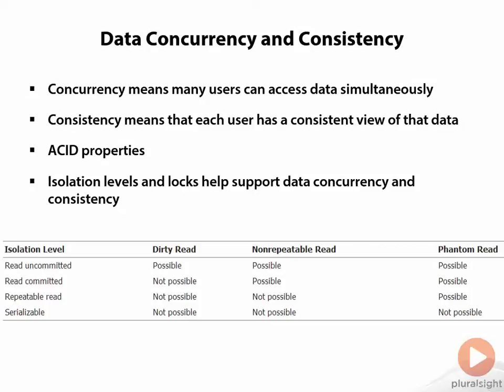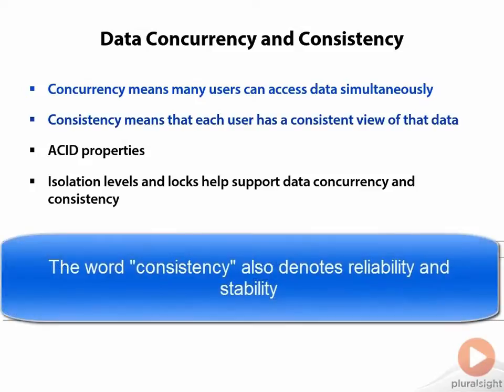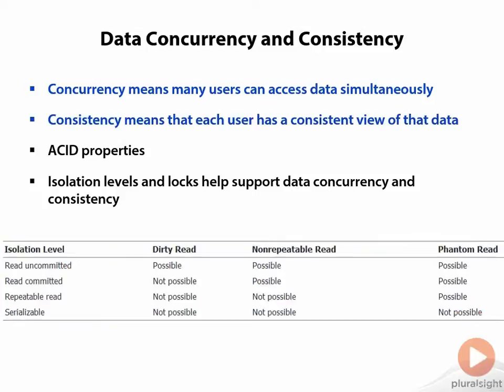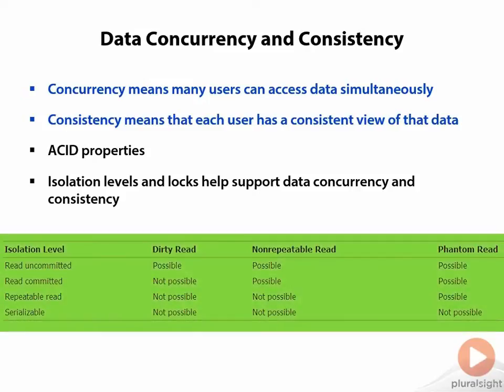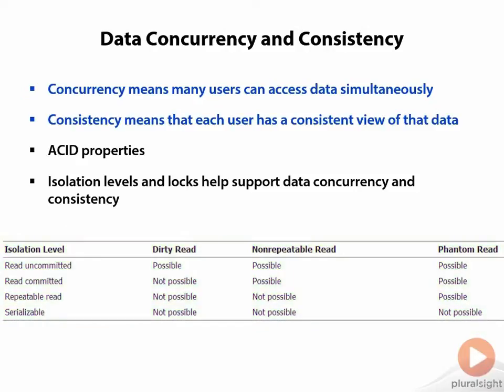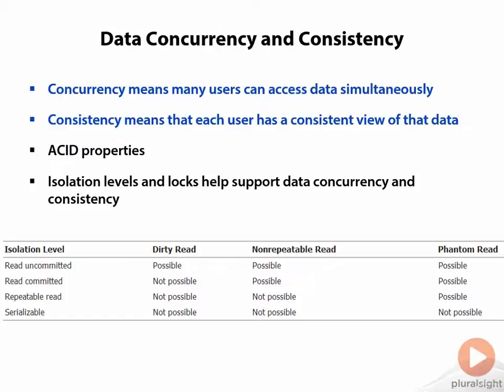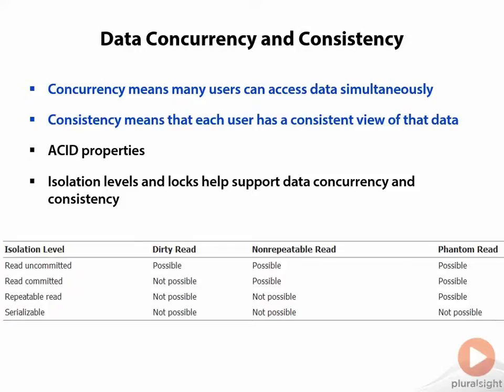0603 Data Concurrency and Consistency